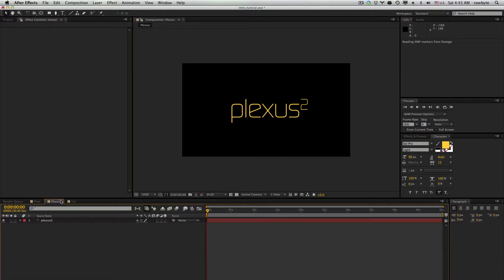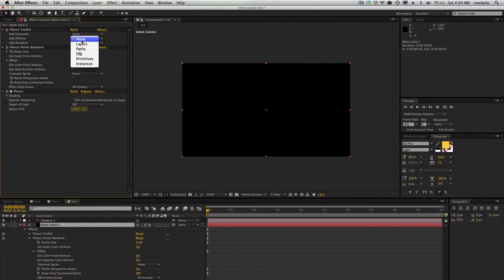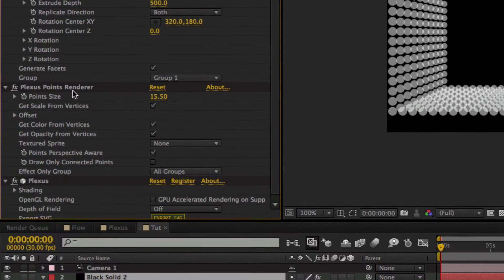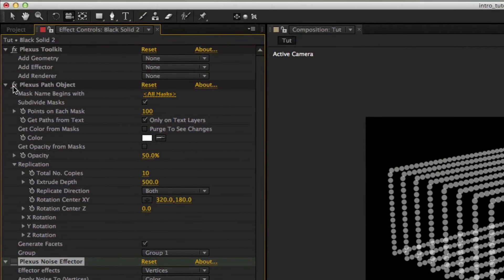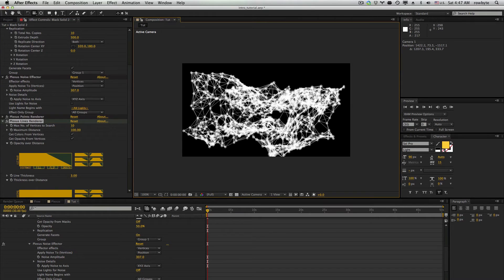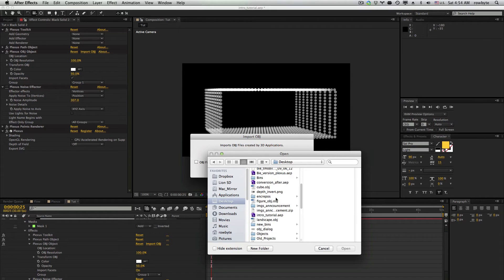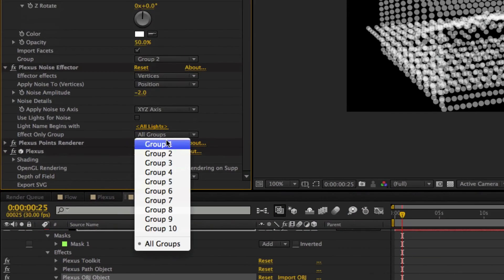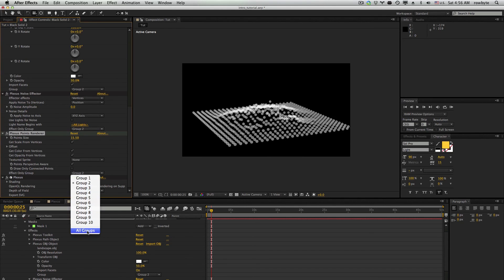Plexus 2 basic introduction